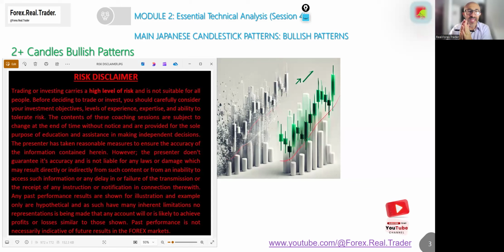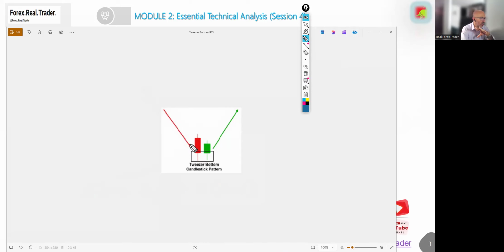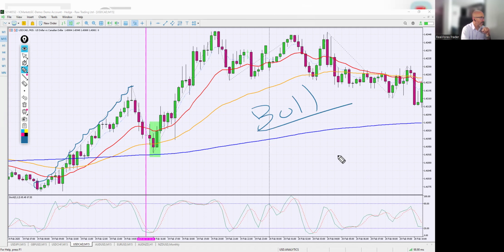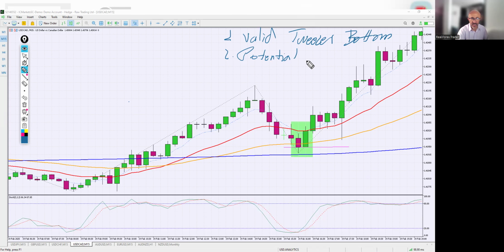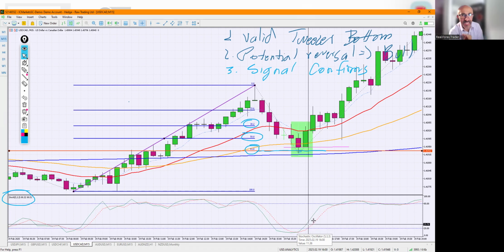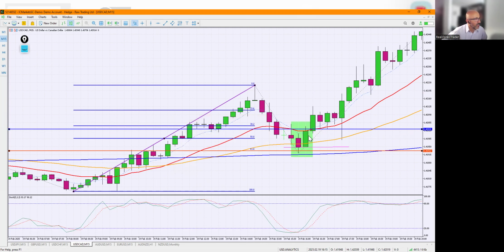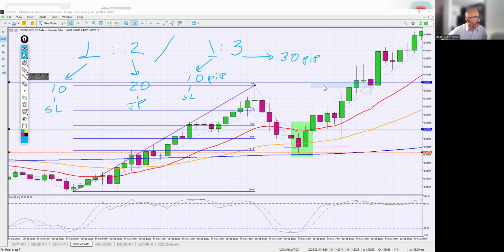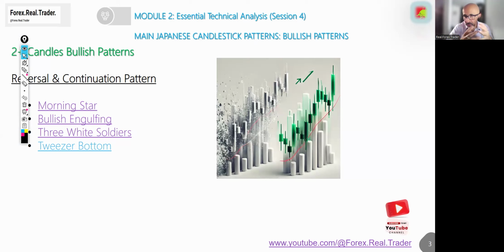Tweezer Bottom + Stochastics: A Powerful Combo for Spotting Forex Reversals!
What if I told you there’s a simple way to confirm its strength? In this video, we’re diving into the power of the Tweezer Bottom pattern—one of the most reliable bullish reversal signals—and combining it with the Stochastic Oscillator to boost your trading accuracy!

I’ll break down exactly how this pattern works, how to use Stochastics to filter out false signals, and show you real chart examples so you can start spotting high-probability trades.